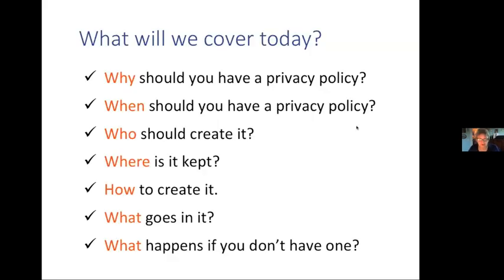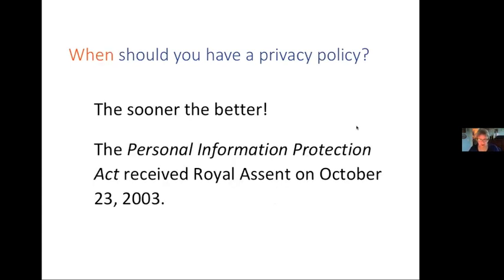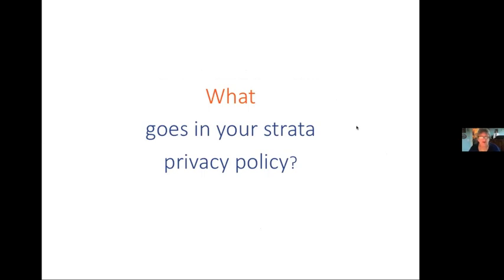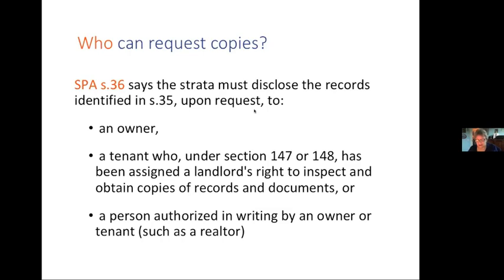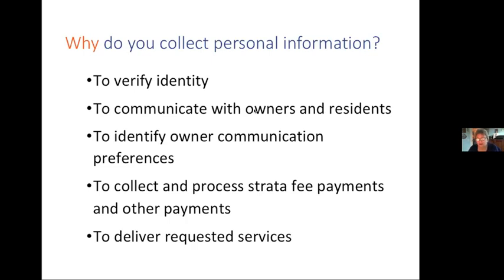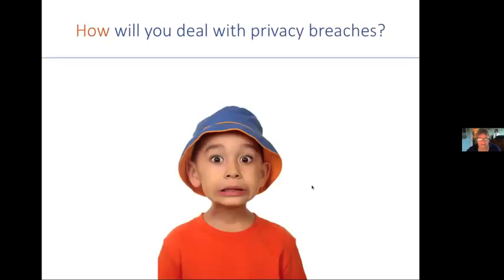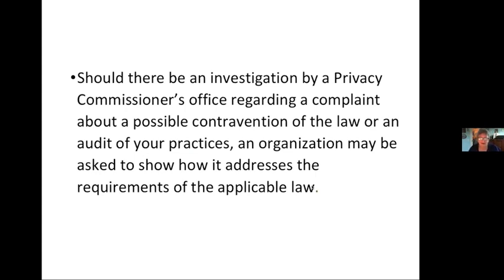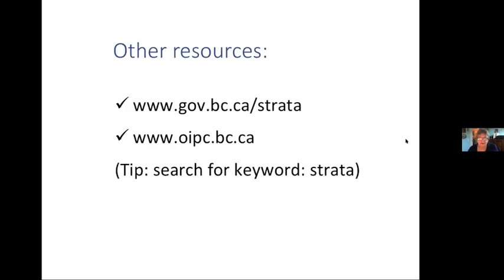Creating a Strata Privacy Policy | BC Strata corporations | Personal Information Protection Act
Watch our webinar from February 6, 2021 to learn how to create a privacy policy for BC strata corporations.

VISOA is a registered non-profit society. VISOA provides education, support, and advocacy for BC strata owners and strata corporations. If you are not already a member, please consider providing your support by becoming a member.